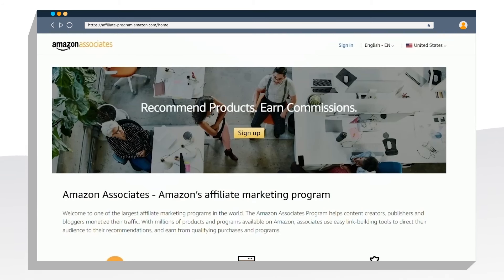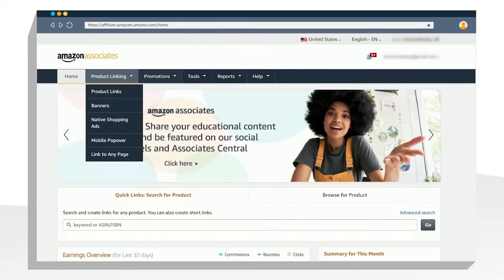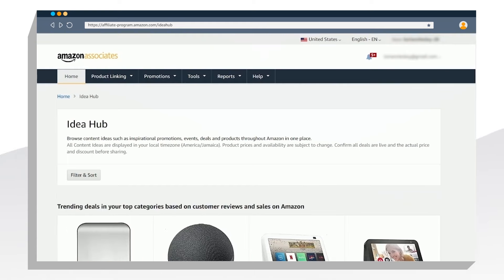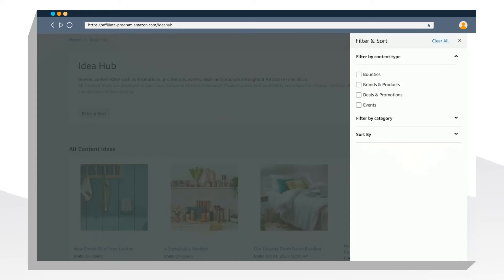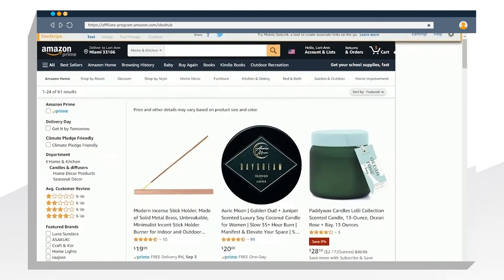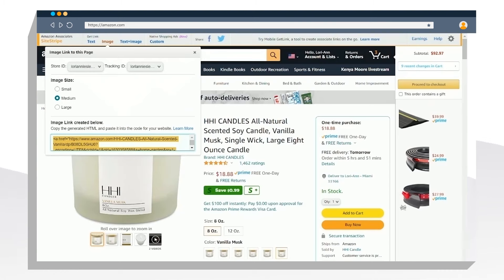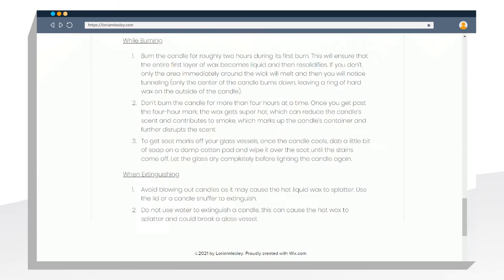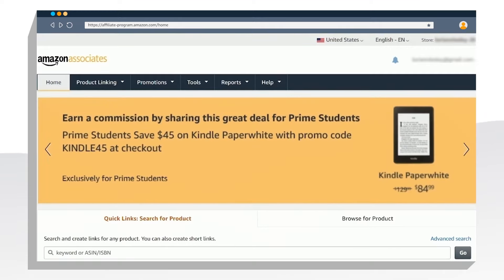How Lori-Ann Glasglow of "LoriAnnLesley.com" Uses Idea Hub to Create Content - Amazon Associates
Here's how Lori-Ann Glasglow of "LoriAnnLesley.com" uses Idea Hub to create exciting content for her readers.

"Amazon Associates has so many great tools that makes it really easy for me to create content that connects and resonates with my audience."